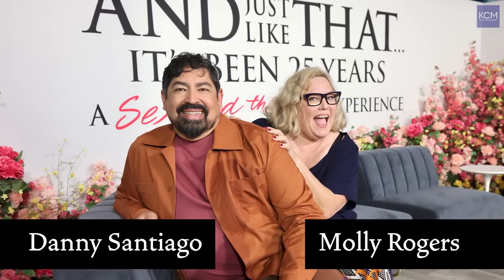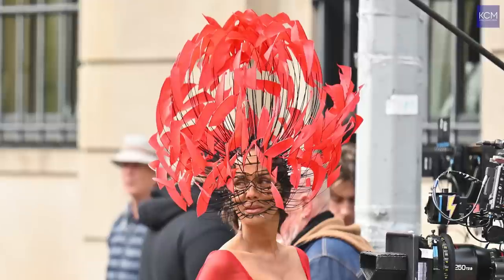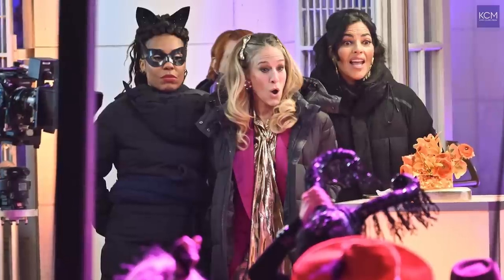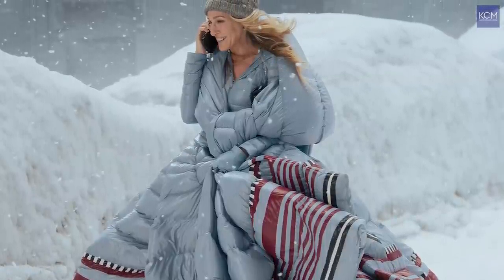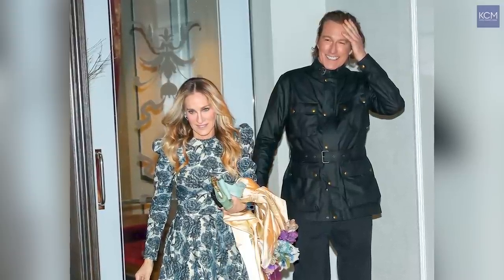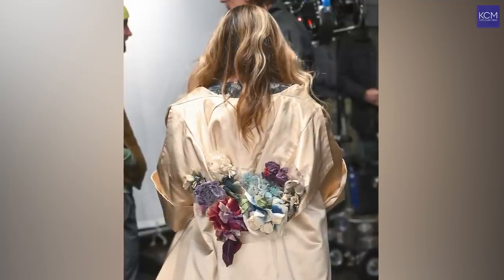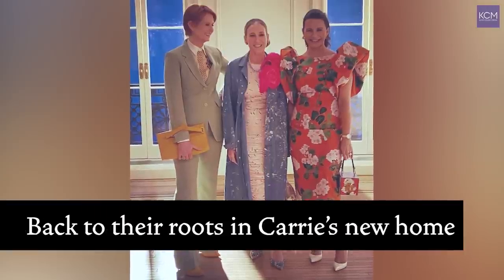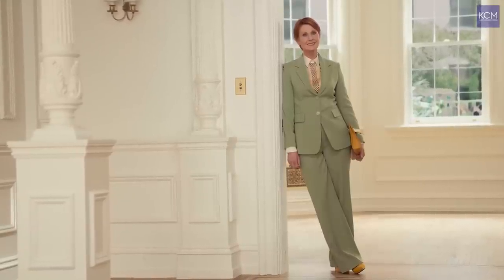“And Just Like That” costume designers dish on the best outfits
Molly Rogers and Danny Santiago, costume designers for "And Just Like That," share what went into designing the most popular – and the most controversial – outfits of the show.